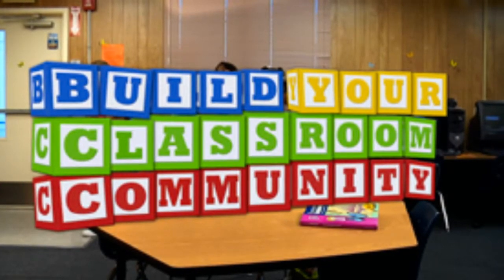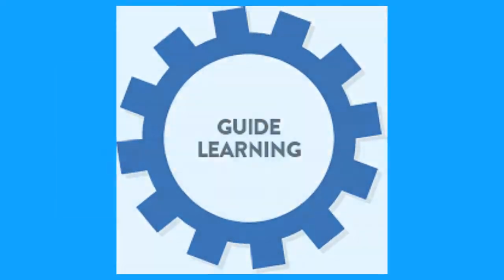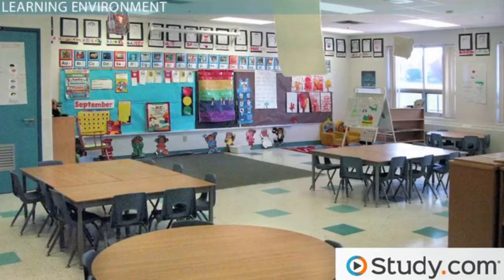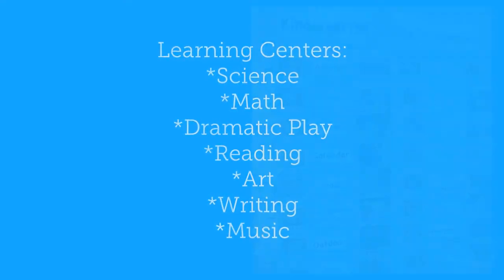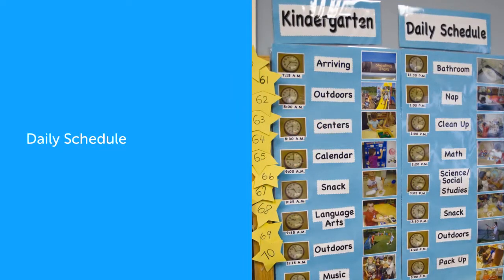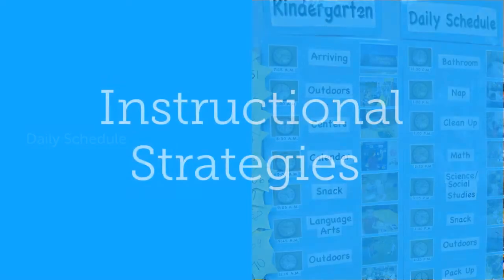Kindergarten Classroom Mastery 1